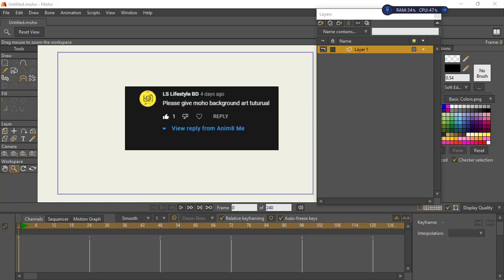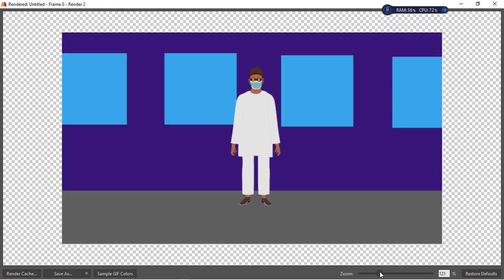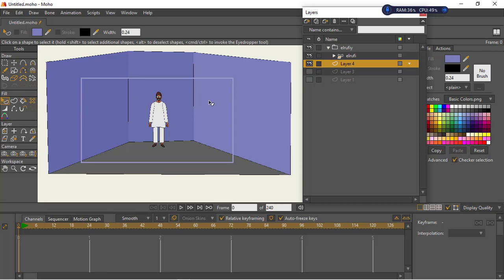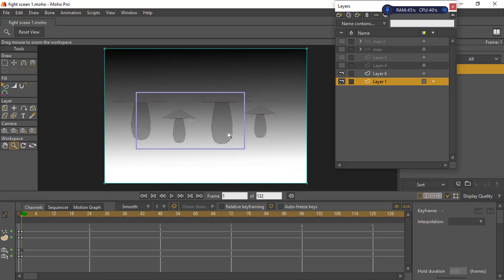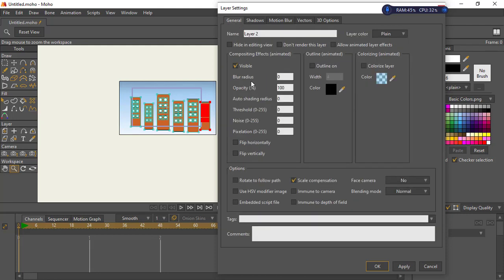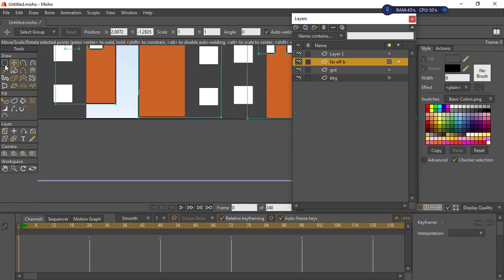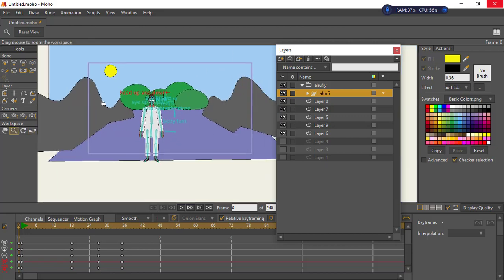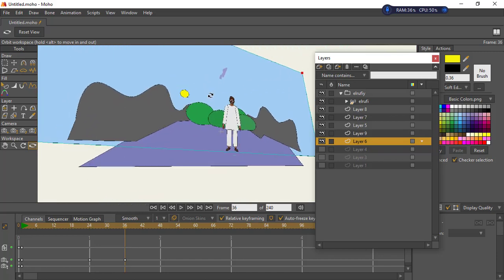How To Create Backgrounds | Moho Studio | 2022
in this video I had explained how to create a background in moho studio elaborating on the question that was asked by one of my subscribers and I'm hoping that this would if not totally help any person having issues with background using more studio

Use this coupon to get in and start learning your custom face animation creation using Moho studio, understand how to use moho studio to create 3D face animation which can be used for presentations music videos and general entertainment

Free delivery SALES on jumia

Work online get a Payoneer account, signup earn $25 bonus